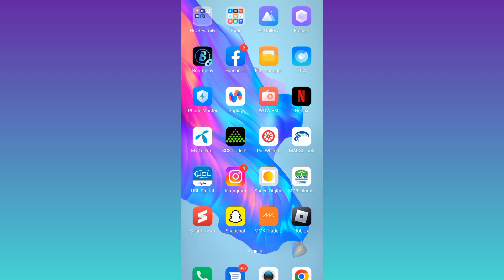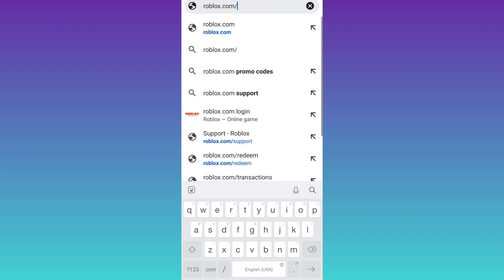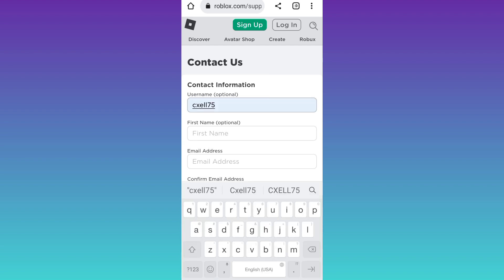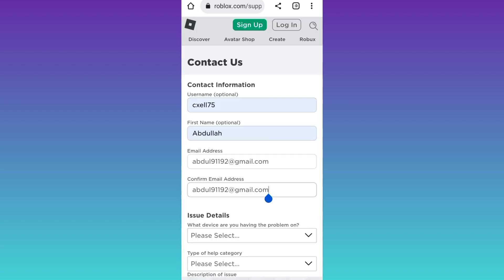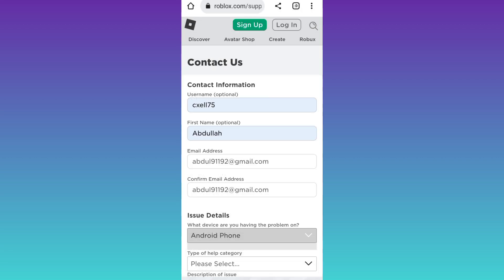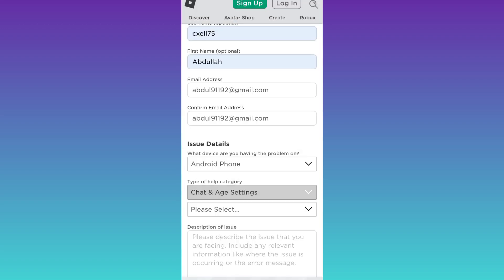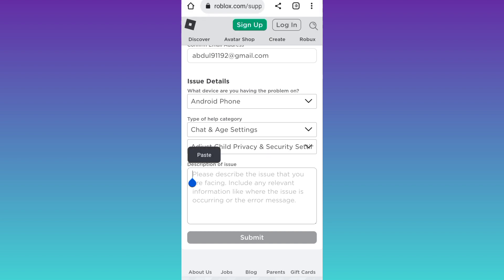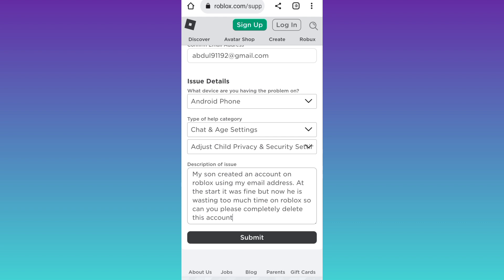How to delete your roblox account permanently in 2023?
In this video I am going to show you how to delete your roblox account permanently